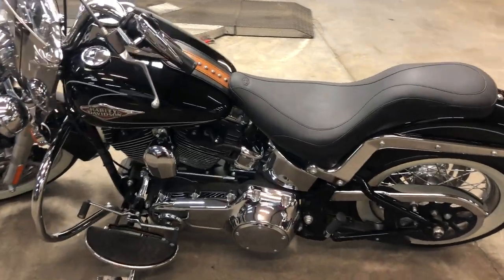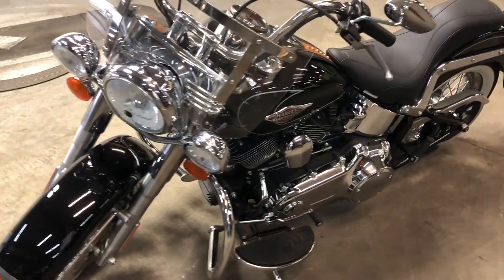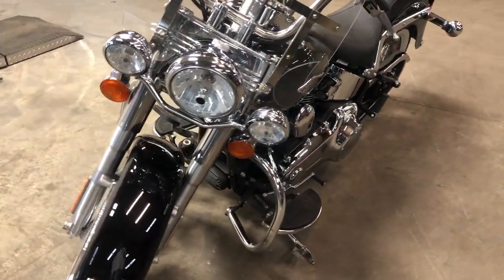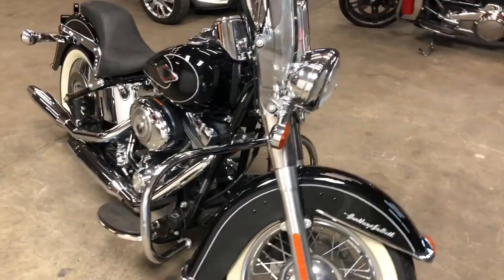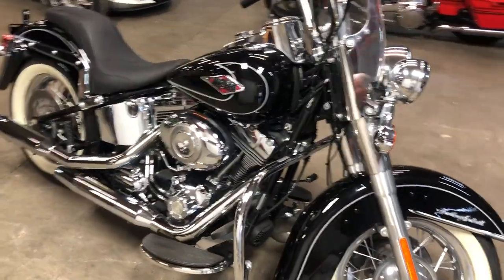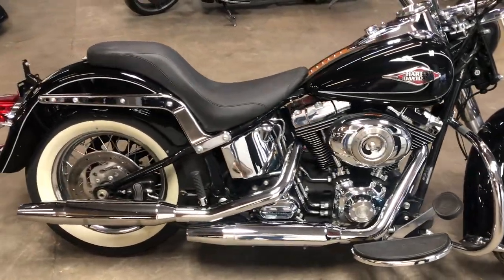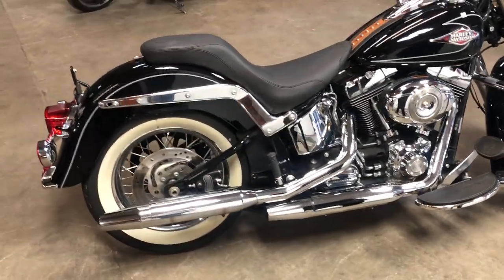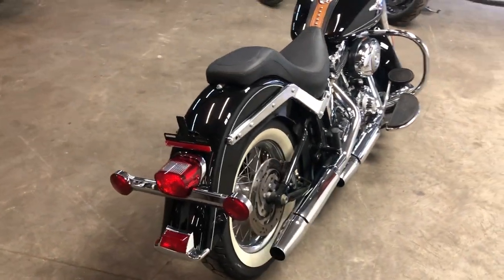CHECK THIS 2010 SOFTAIL CLASSIC OUT, ONLY 2,658 MILES FOR SALE IN MI!